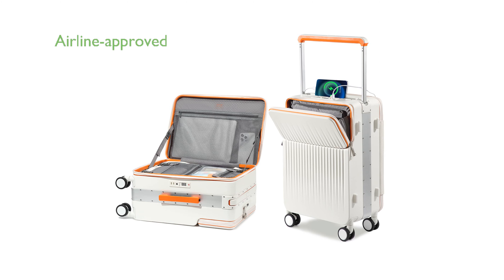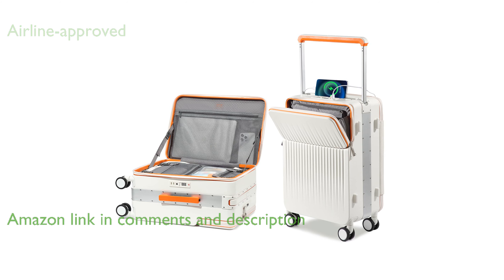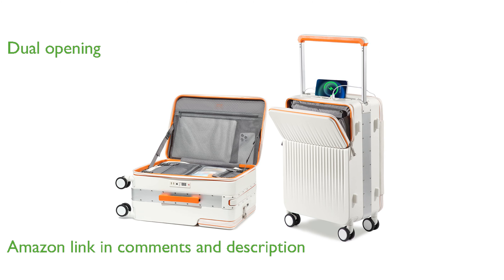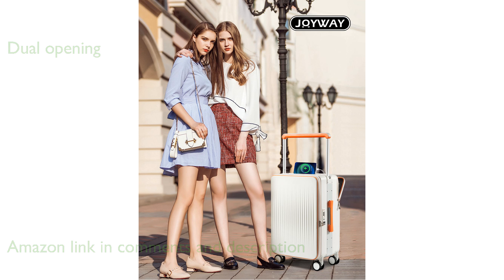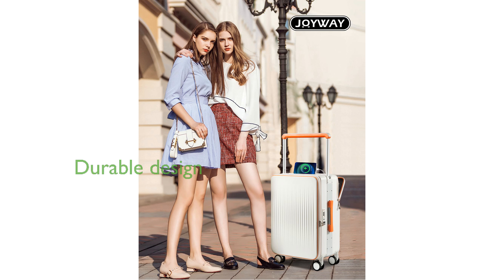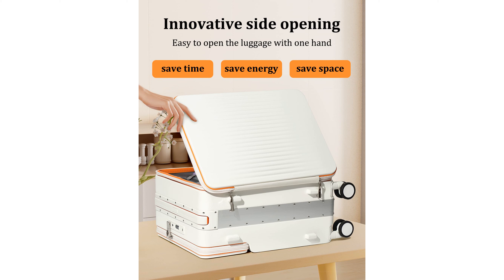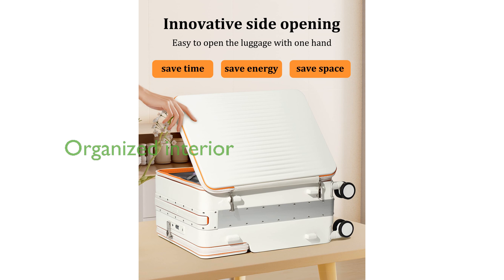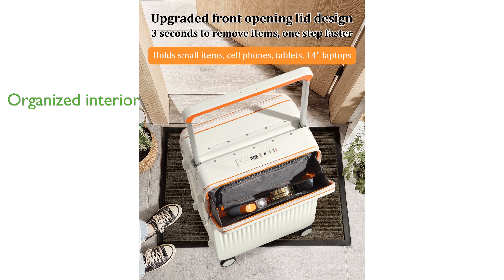REVIEW (2024): Joyway Carry-On Luggage Model 20W. ESSENTIAL details.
The Joyway Carry-On Luggage Model 20W is airline-approved, making it an ideal choice for short business trips.

Its dual opening design allows for easy access to both the front and back compartments, which can accommodate a fifteen point six inch laptop and other essentials.

The luggage is built with an aluminum frame on the side, ensuring durability, and features a charging port and silicone hook for added convenience during travel.

Equipped with a wide telescopic pull rod, double TSA locks, and eight silent universal wheels, this carry-on ensures high-quality performance and security.

Inside, the luggage offers a detachable toiletry bag, cross straps, and multiple zipper compartments, making it easy to organize and separate wet and dry items.

With a capacity of thirty-five liters and weighing only eight pounds, it provides ample space without being cumbersome.